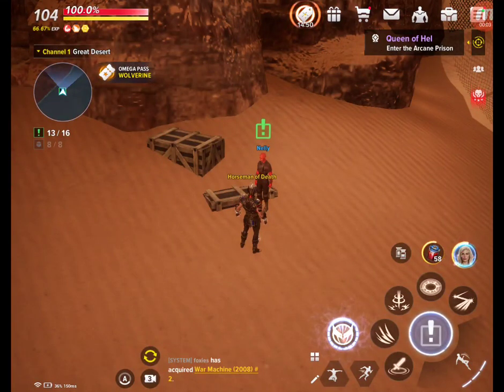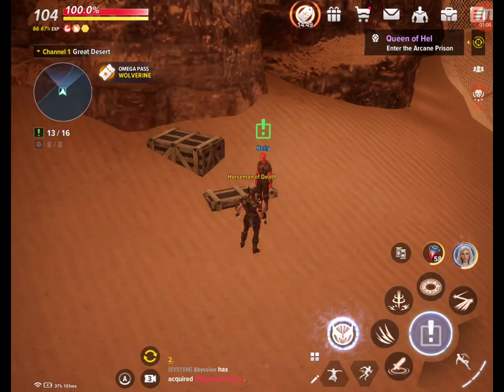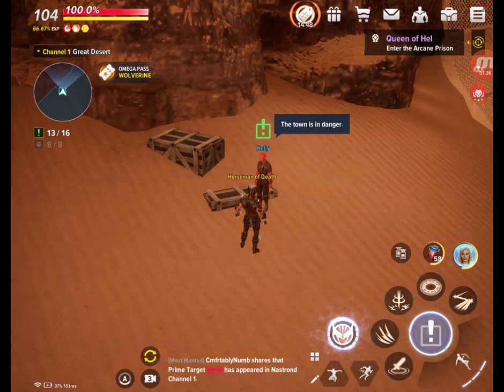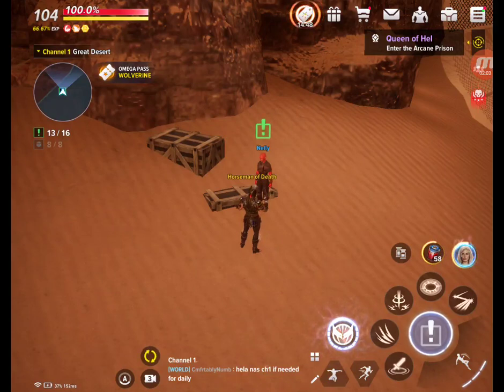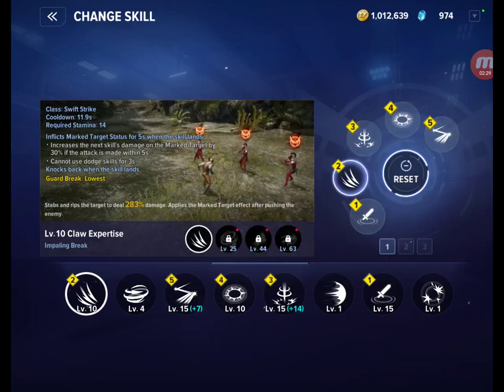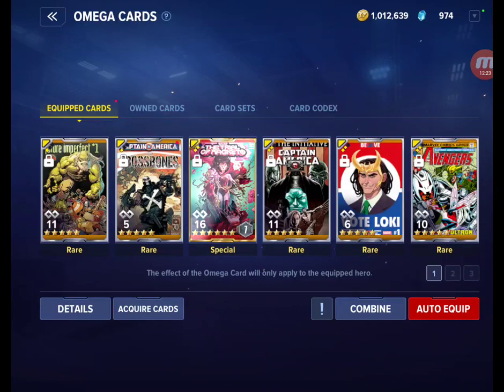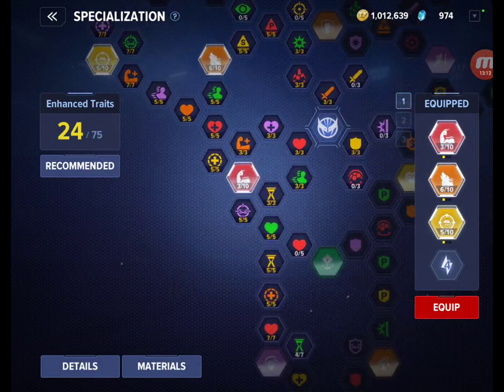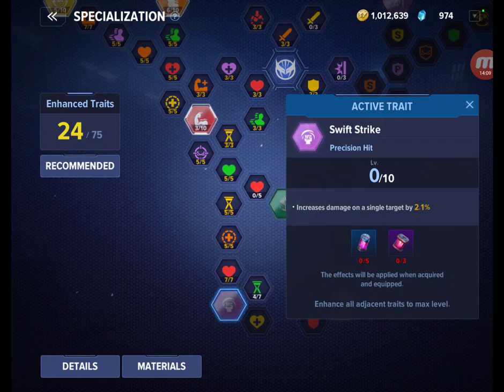Marvel Future Revolution - Wolverine PVE build (Osiris gear)